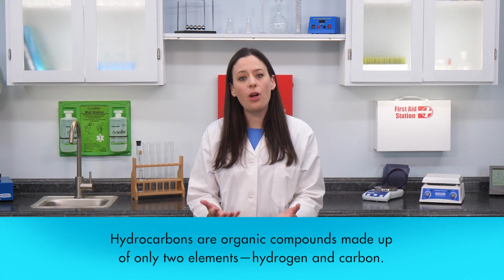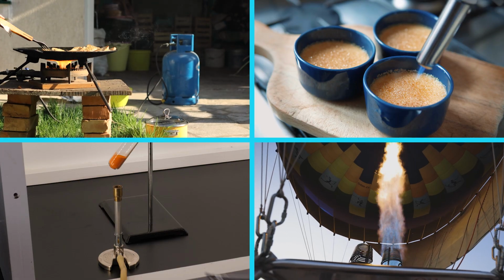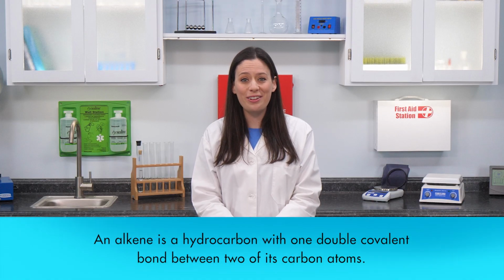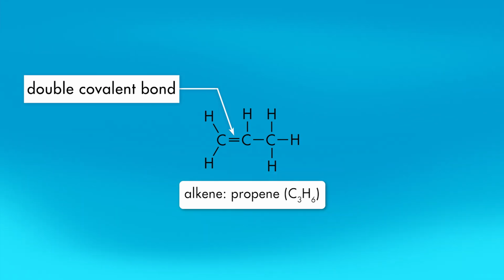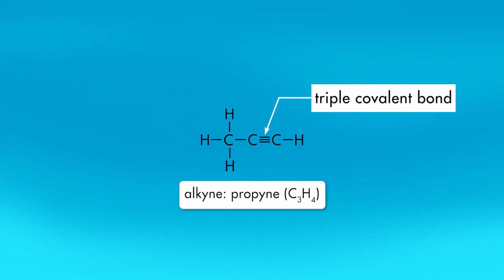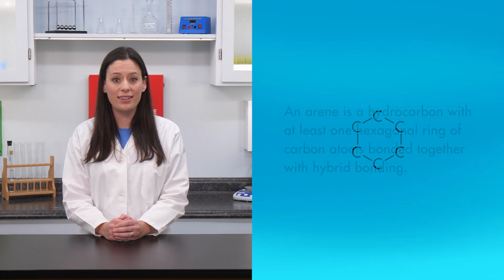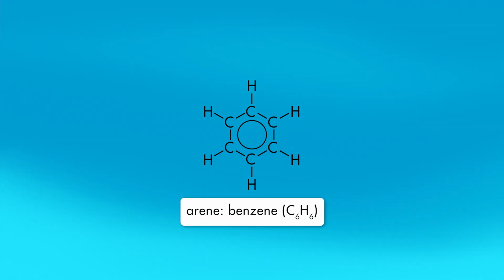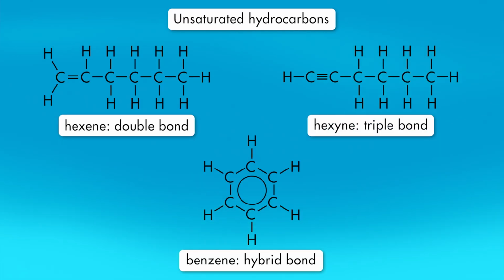Physical Science 1115 Lab 1 || Saturated and Unsaturated Hydrocarbons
In this lab, we discuss the properties of organic compounds and examine saturated and unsaturated hydrocarbons. Then we perform tests to determine the saturation of an alkane, an alkene, and an arene.